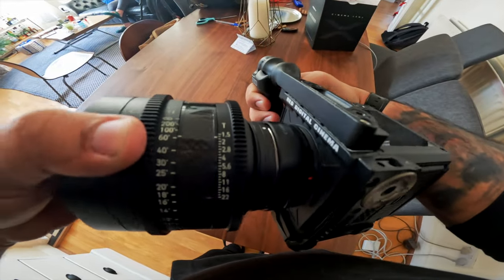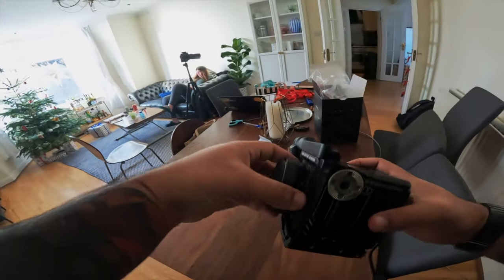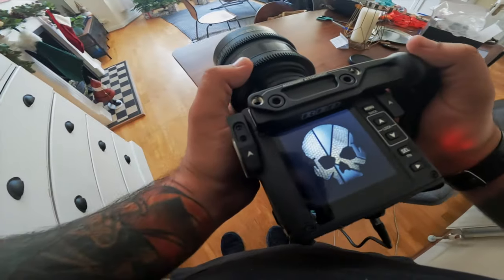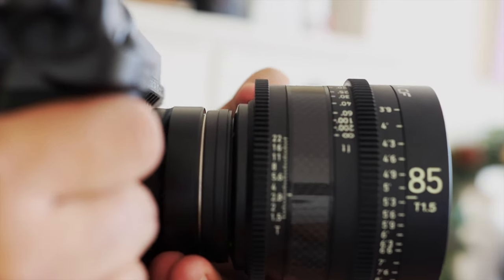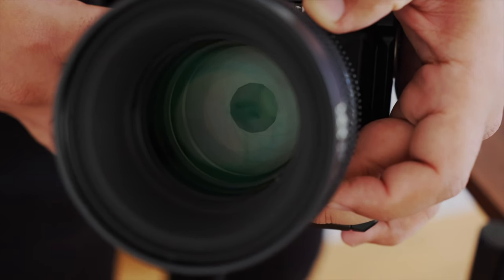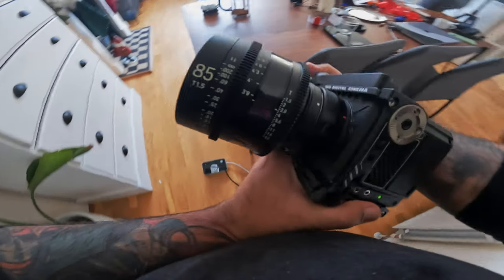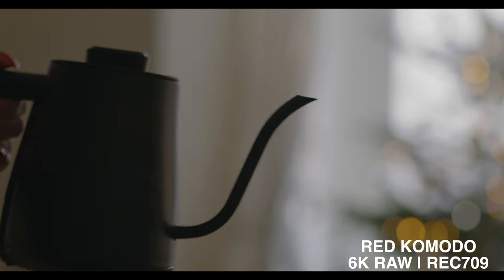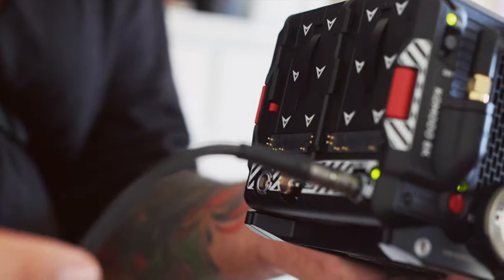RED KOMODO thoughts from a CANON Shooter